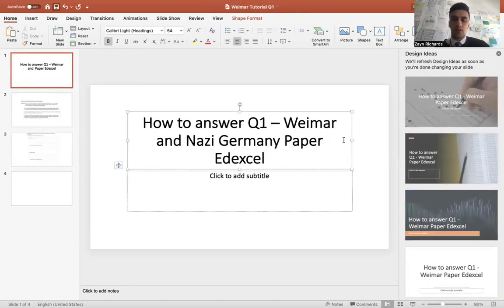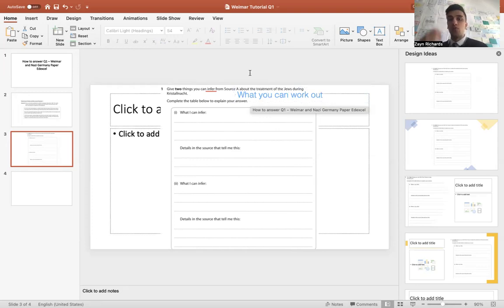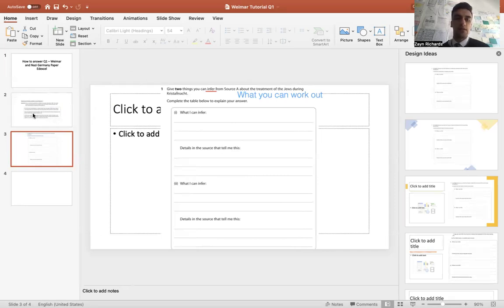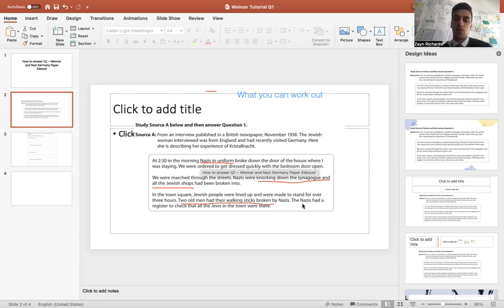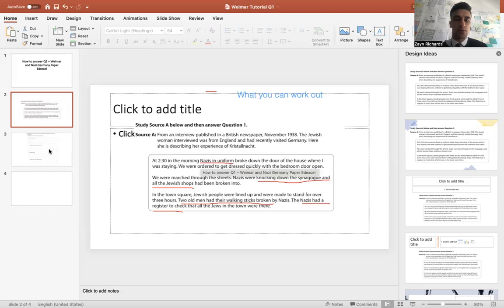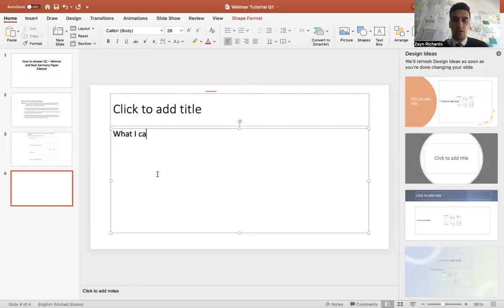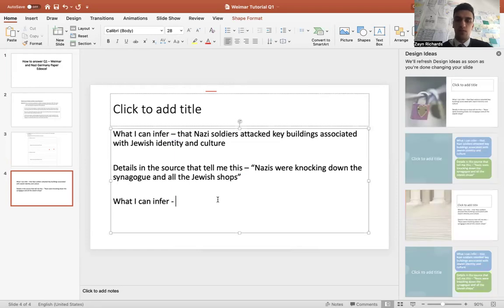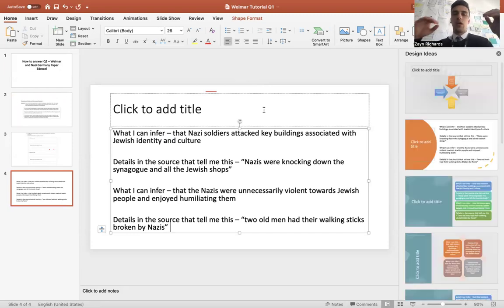How to answer Q1 Germany Paper Edexcel